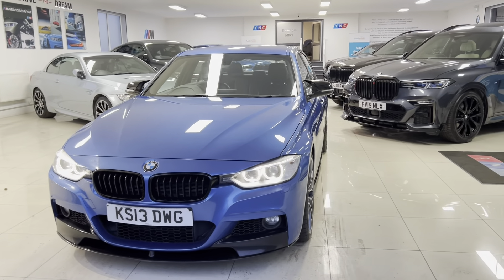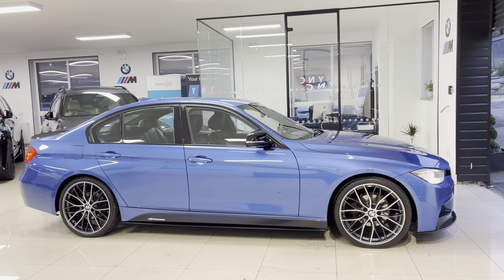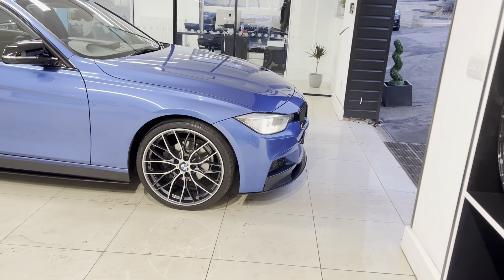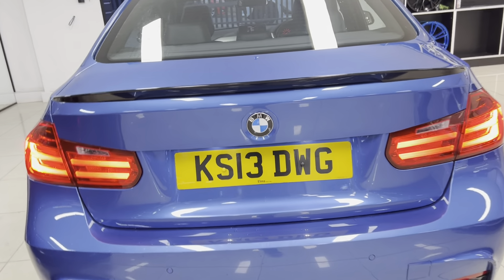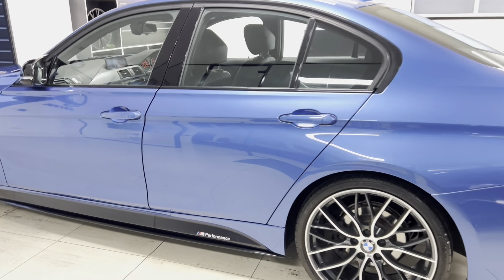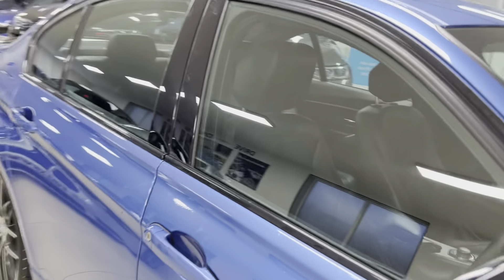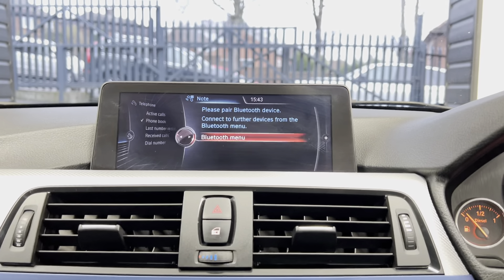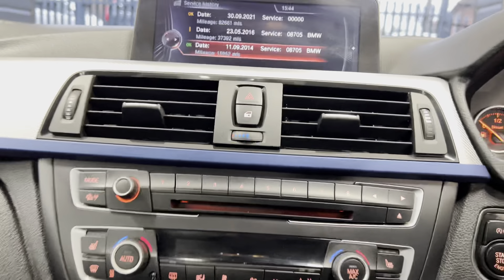(KS13DWG) 318D M SPORT SALOON ( BMW 20' M Performance Alloys!!)